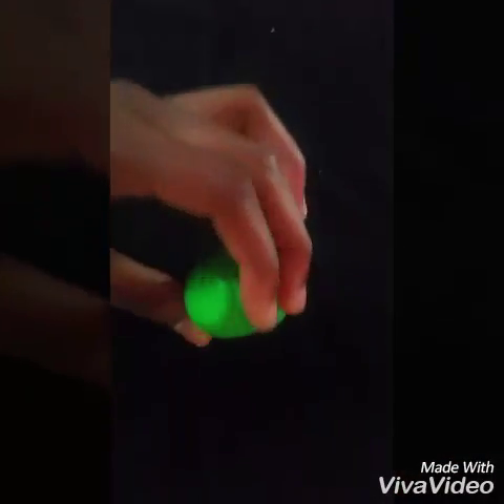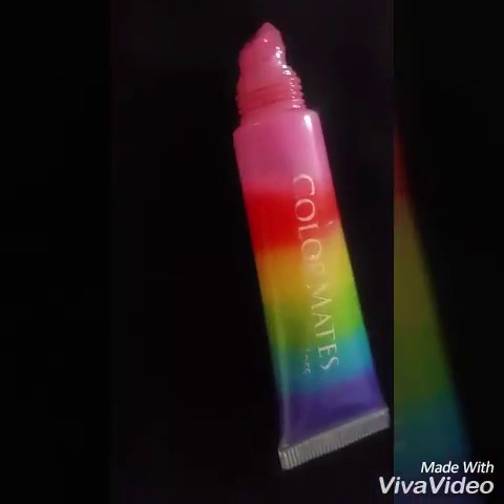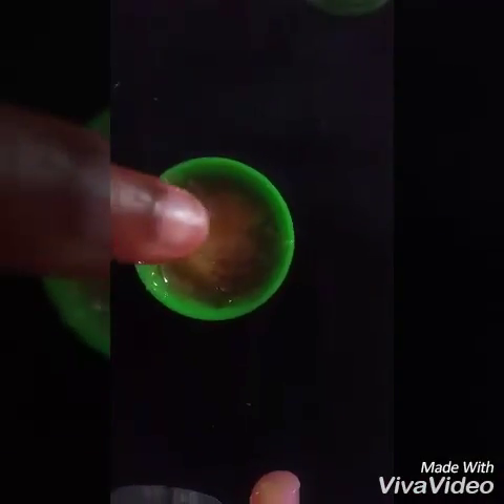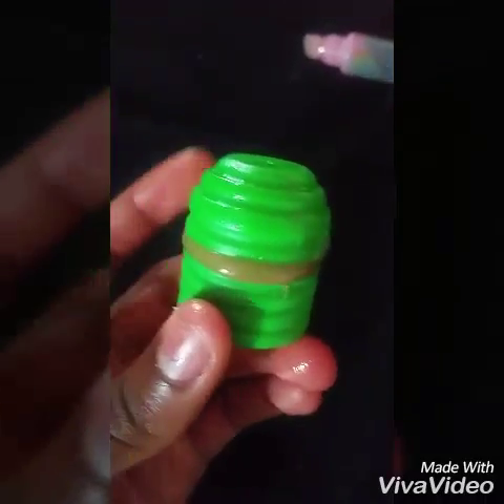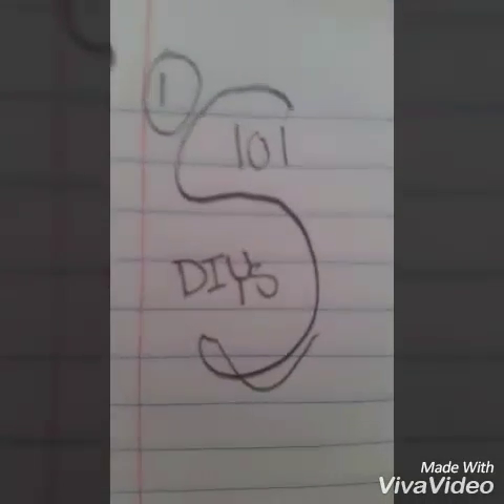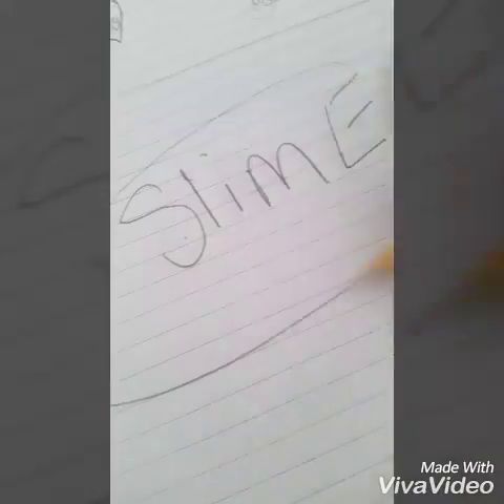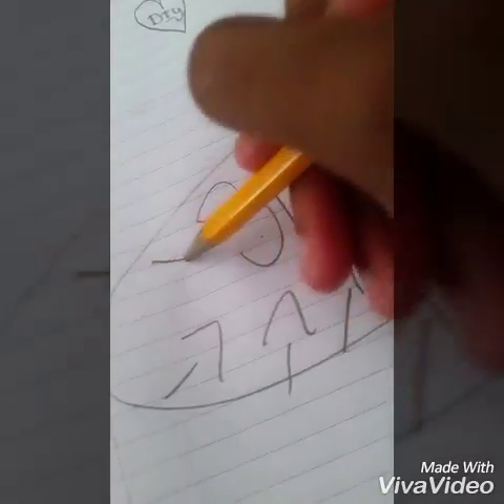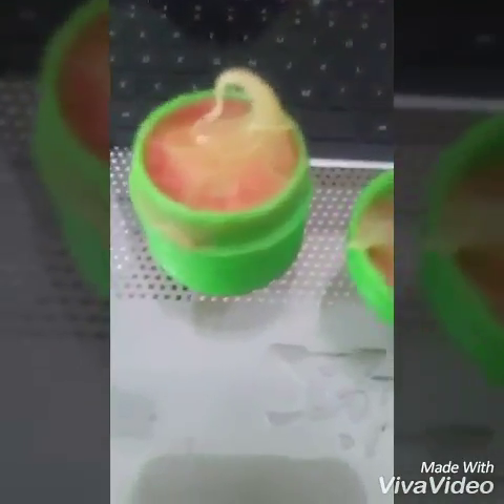Diy how to make eos chapstick